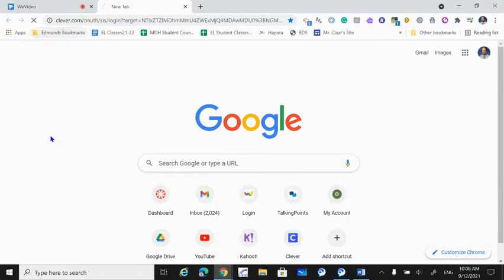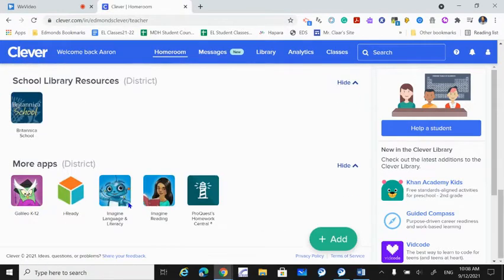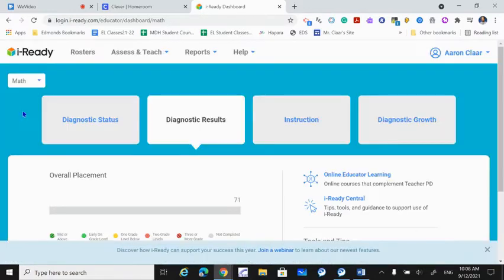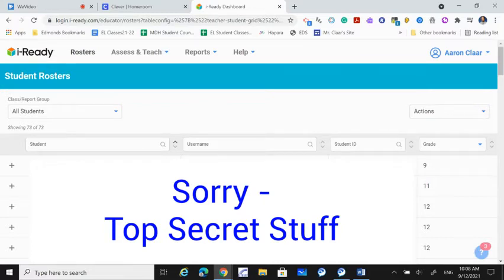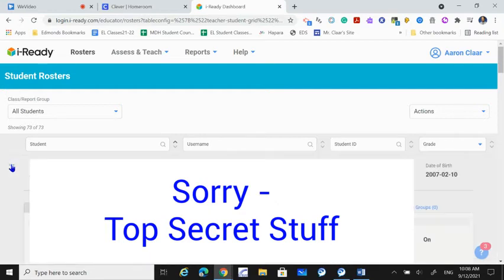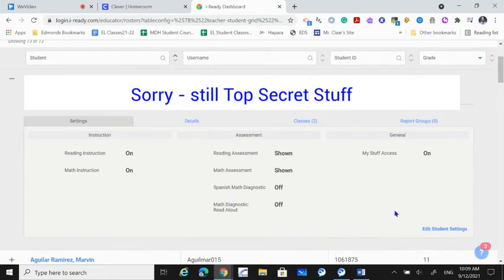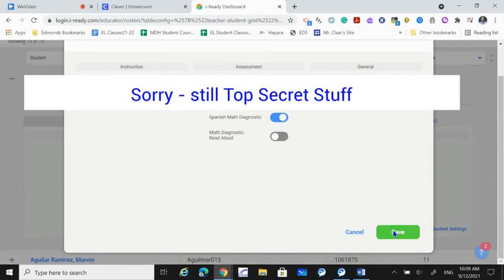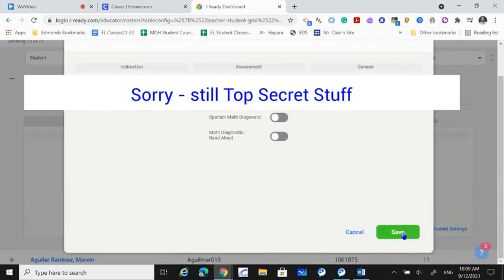iReady Math: change language to Spanish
Find out how to change from English to Spanish in iReady Math.